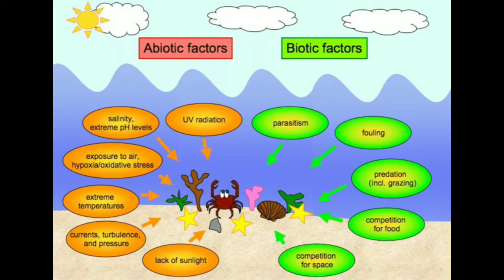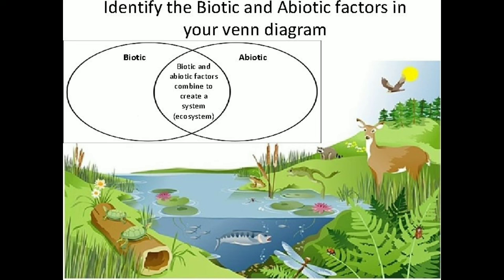Biotic and Abiotic Factors Lesson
Environmental Science CAPE Unit 1